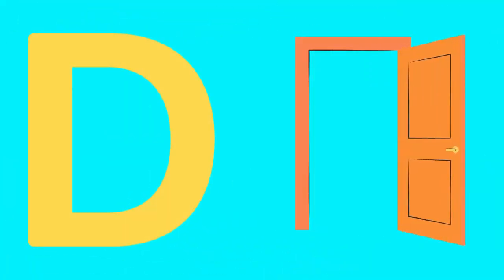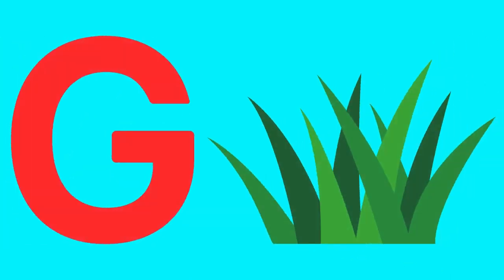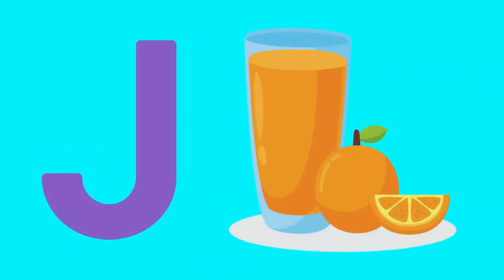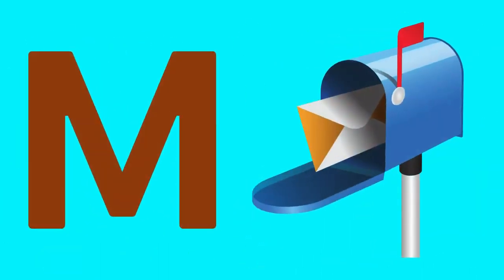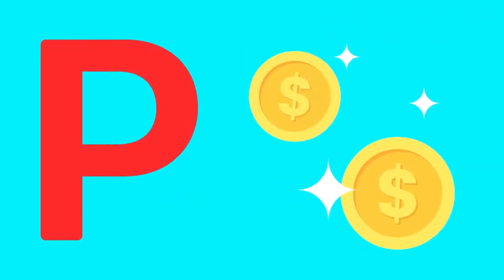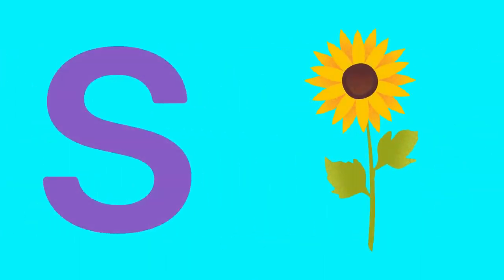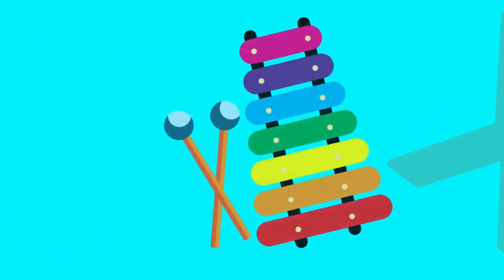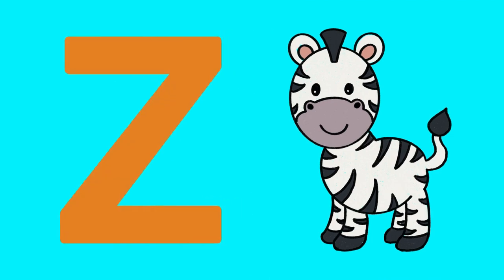ABCD a to z alphabets, a for apple 🍎 Nursery rhymes, phonics song English alphabet ABC with pictures